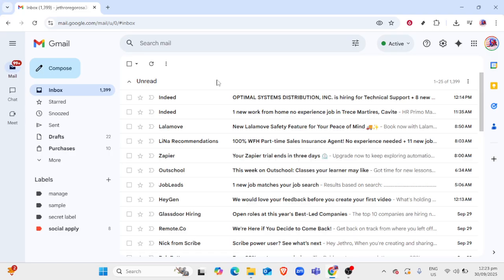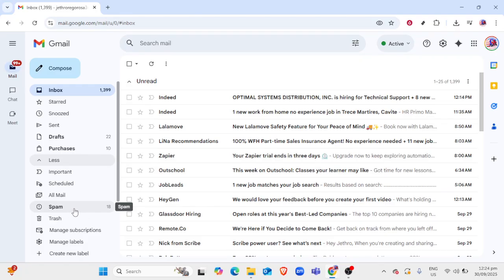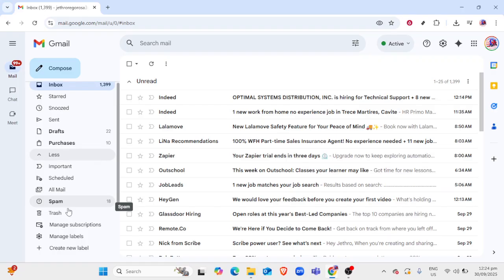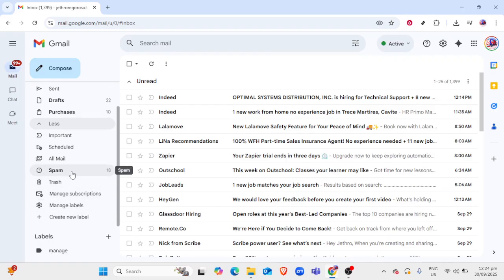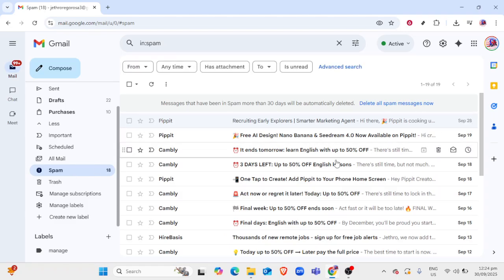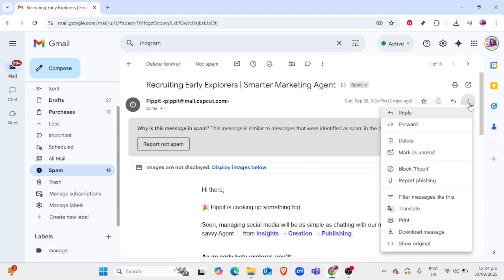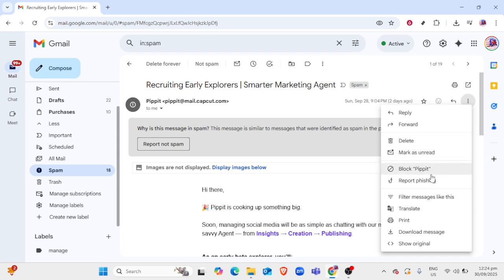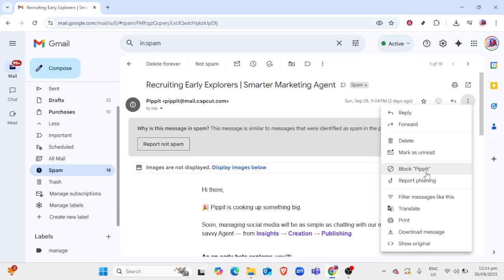How To Block SPAM on Gmail [2025 Guide]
In today's video we cover: block spam, spam filter, Gmail tips, email security, stop spam emails, Gmail settings, spam management, email organization, how to block spam, Gmail help, prevent spam, inbox clean up, email privacy, manage spam Gmail, block unwanted emails, Gmail tutorial, spam protection, email filtering, tech tips